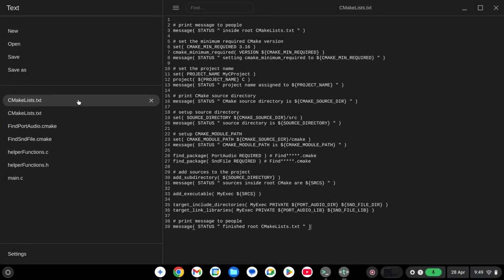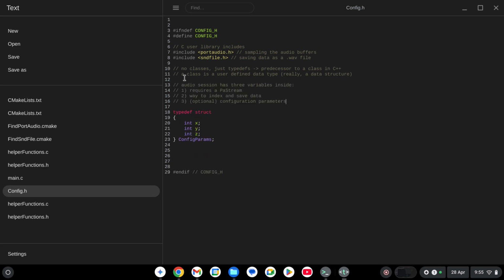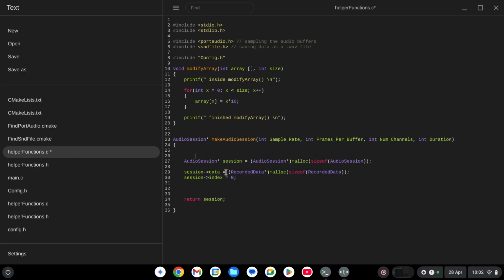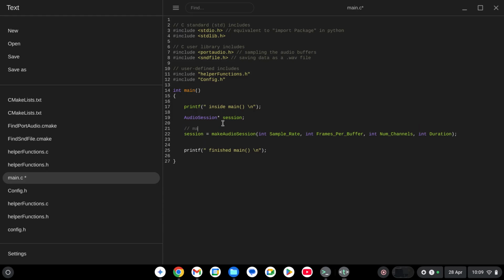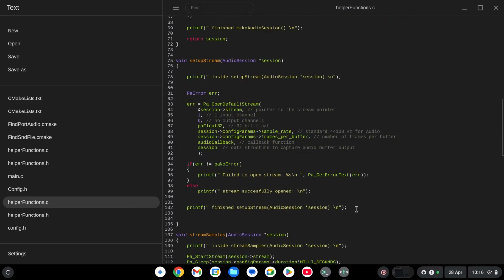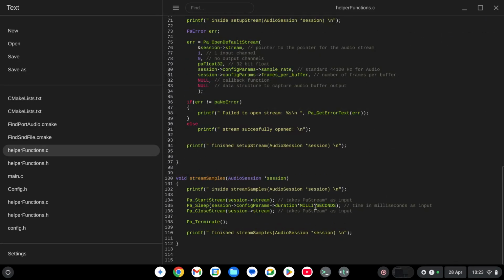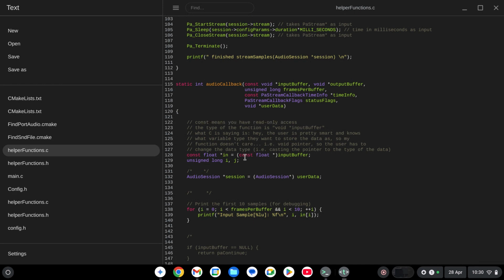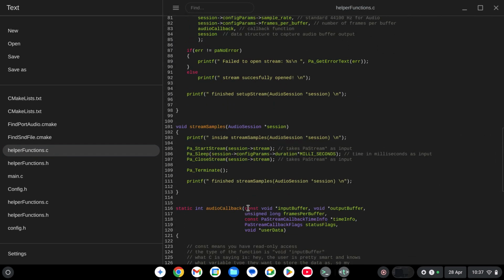Audio Project Part 6: Receiving Audio Buffer Samples using PortAudio in C